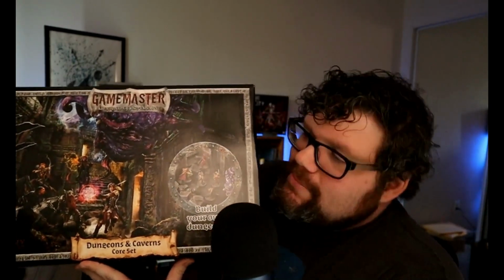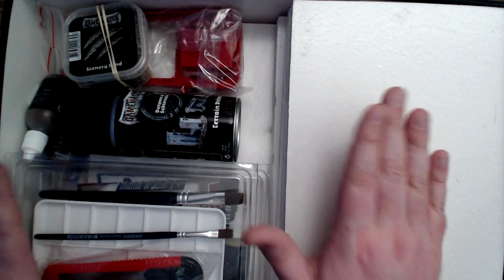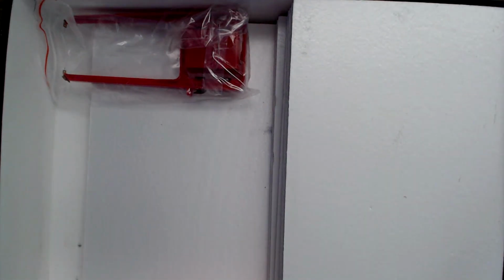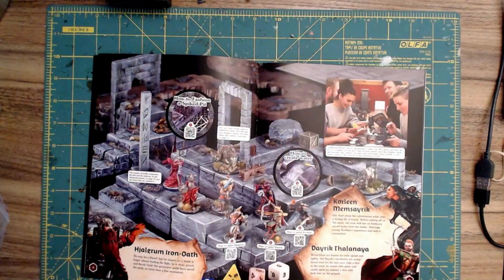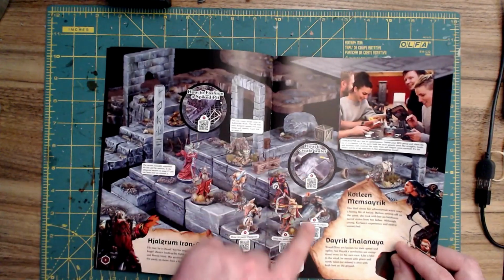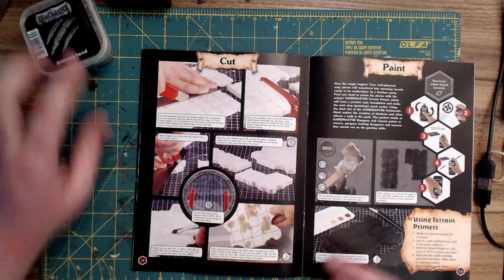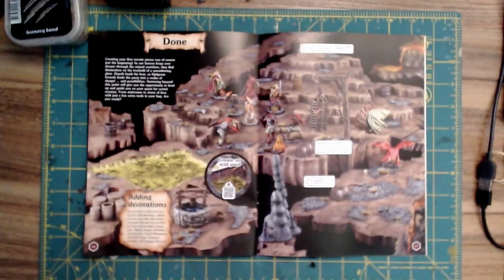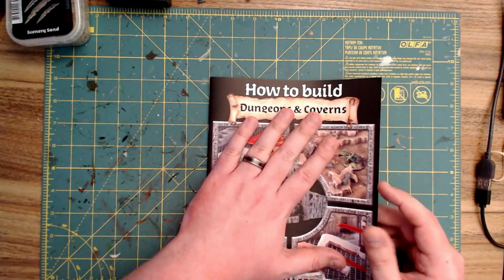Building a Better Underworld with Gamemaster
I'm going to be making my on Catacombs board and I wanted to share how!